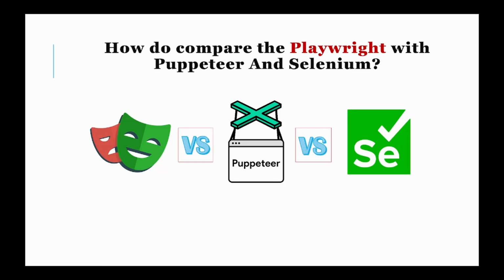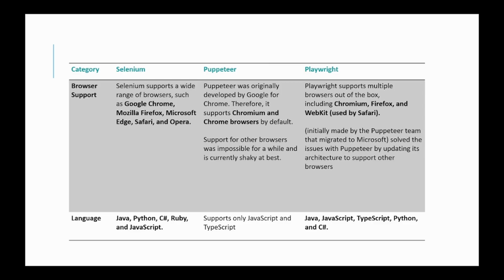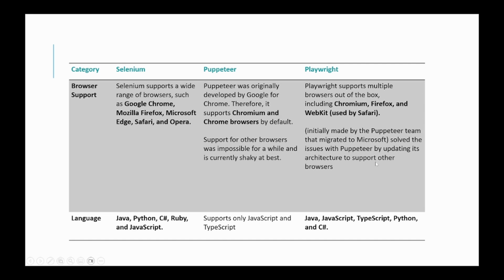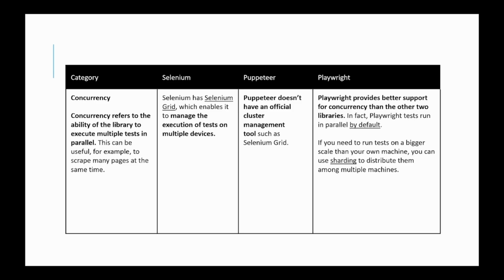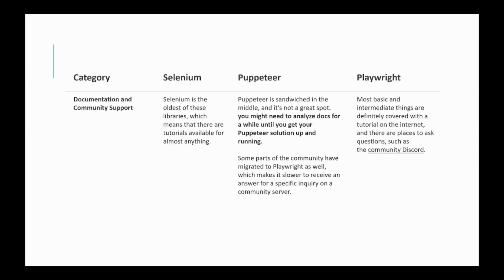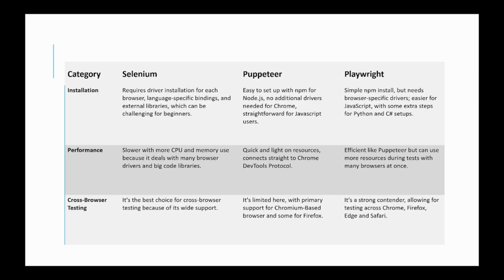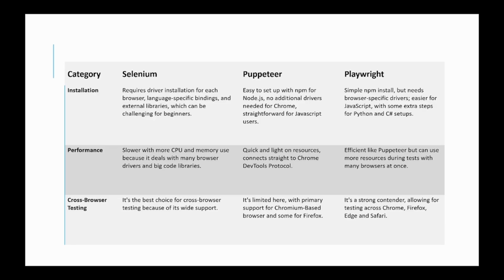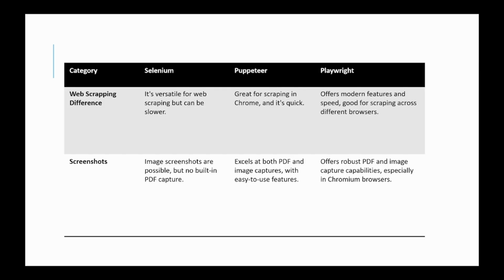Playwright - 2 | Selenium vs Playwright vs Puppeteer | Playwright Interview Question -1